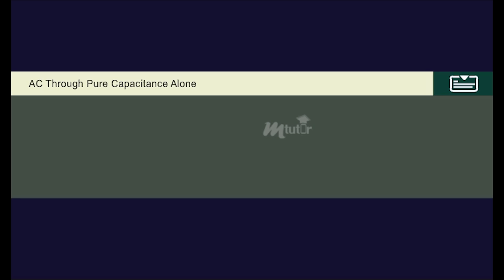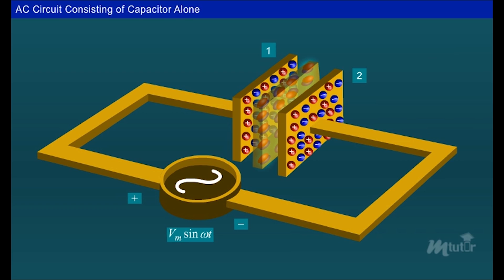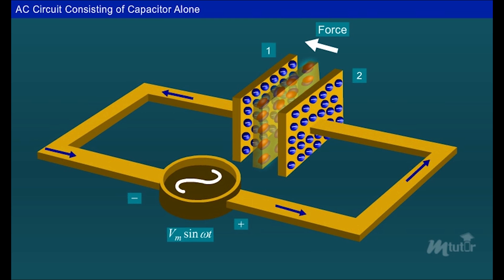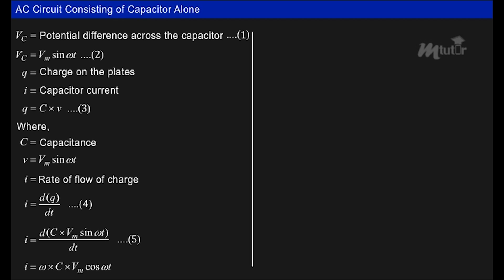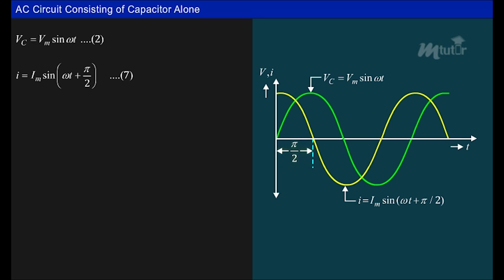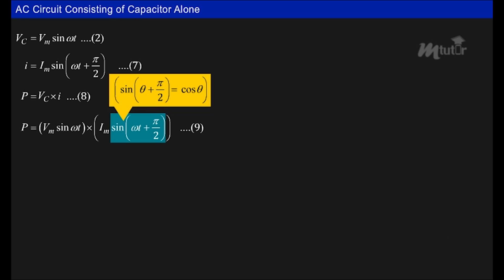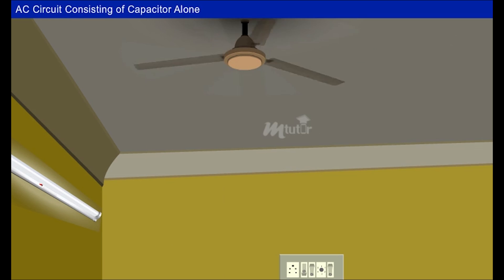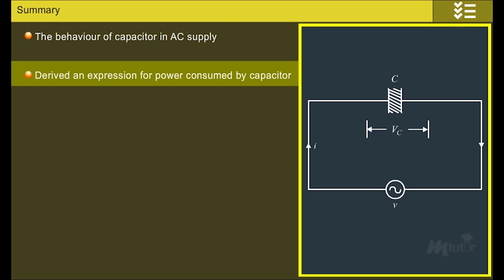AC Through Pure Capacitance Alone [Year- 1]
Watch this video to learn about the behaviour of capacitor in AC supply.
Department: Common
Subject: Basics of Electrical Engineering
Year: 1